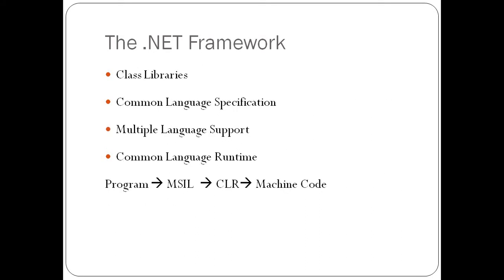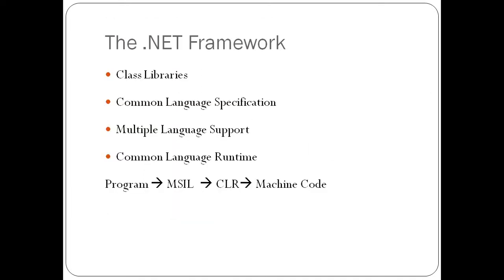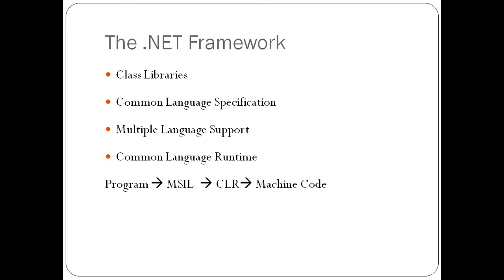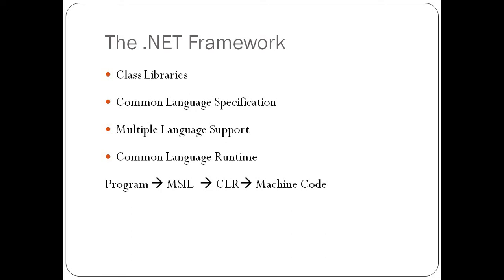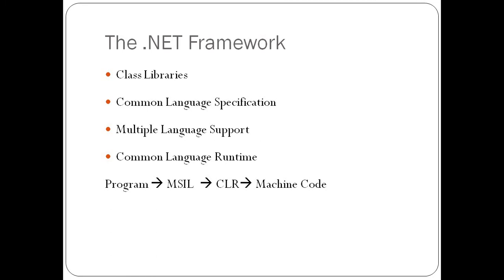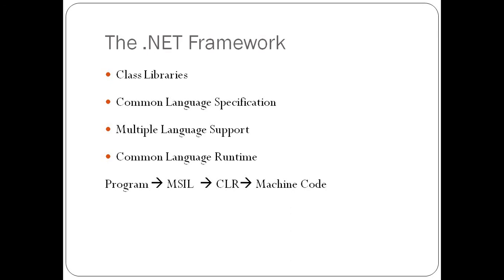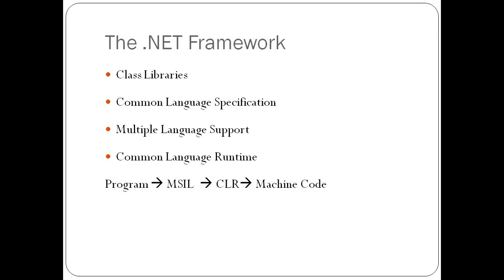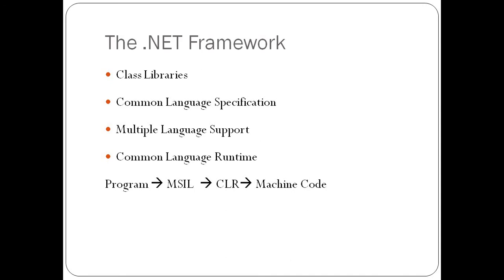Bcom Sem5 Module 4 Class 1 Part 1 Introduction to VB Net